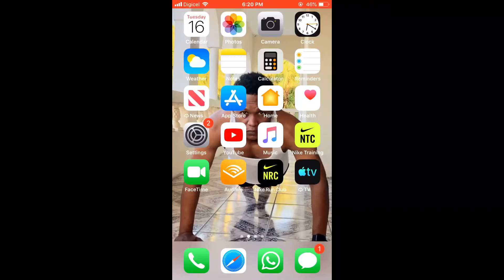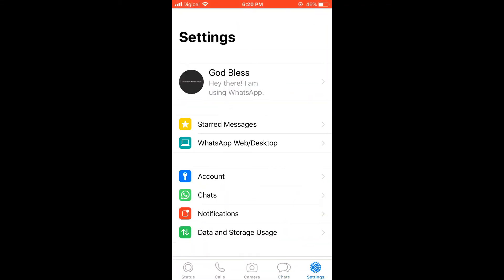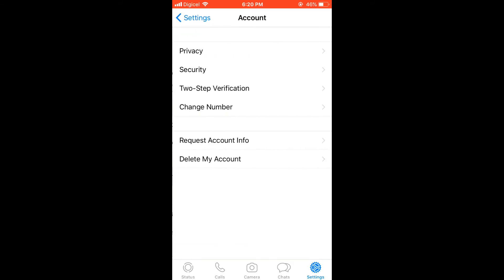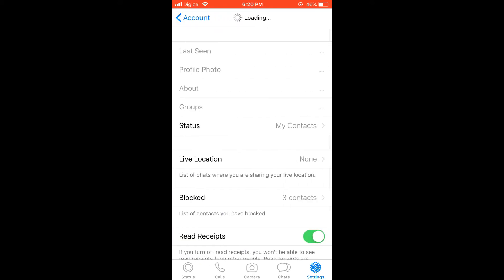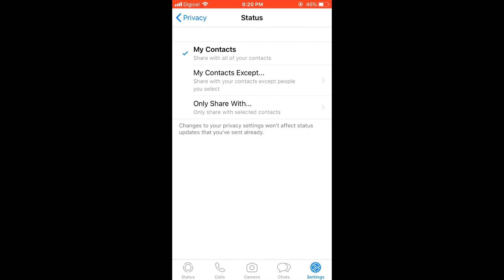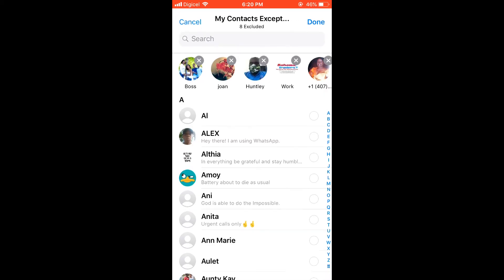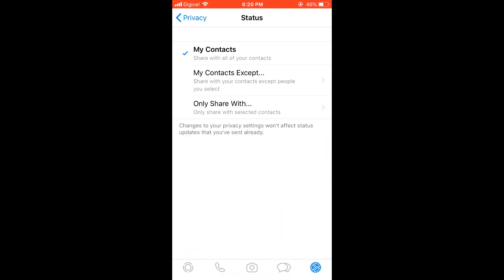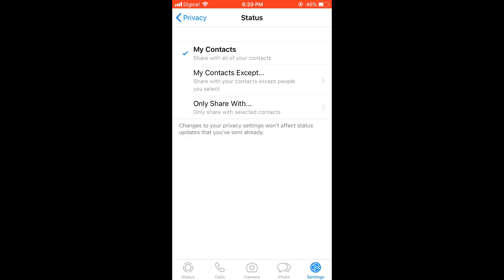How To Block Someone From Seeing Your Status On WhatsApp 2024,how to hide online status on WhatsApp